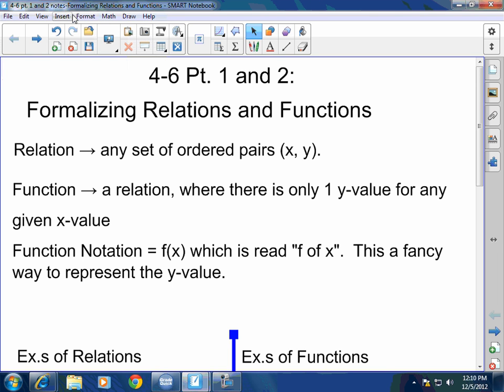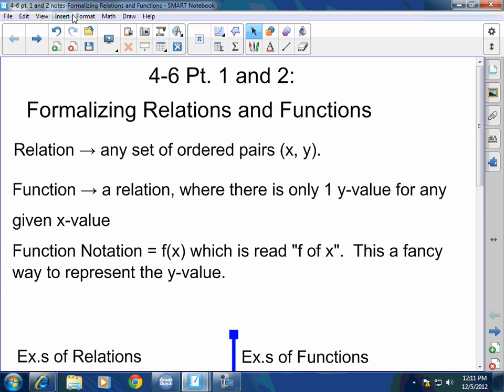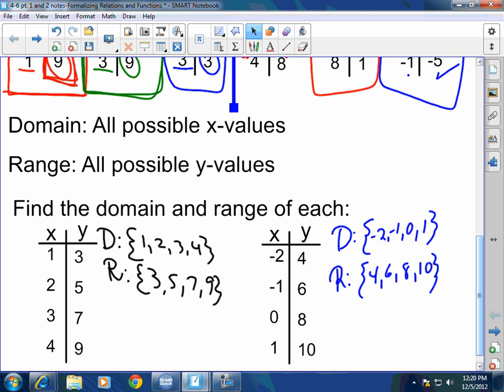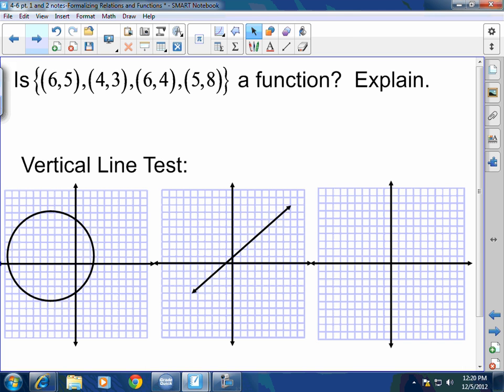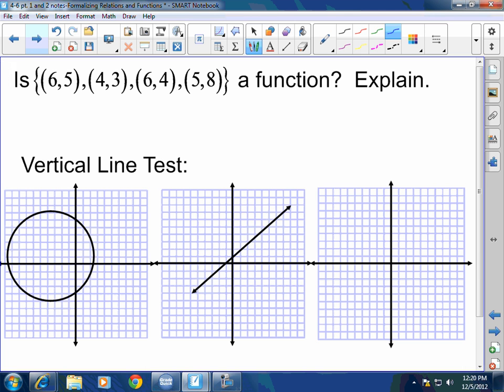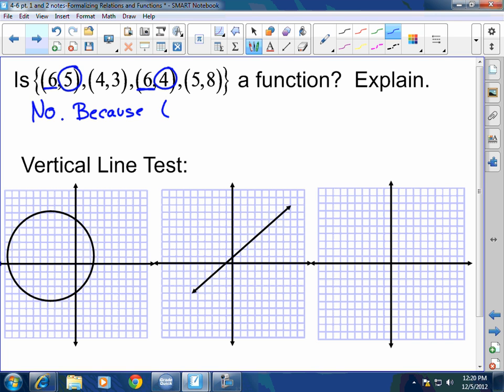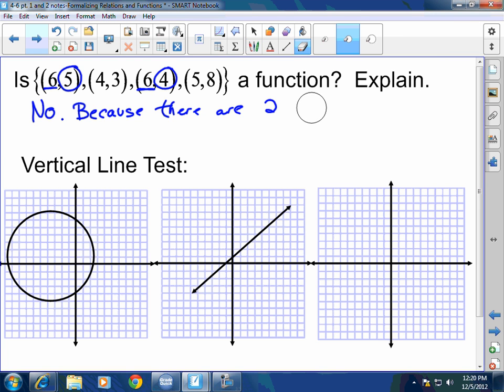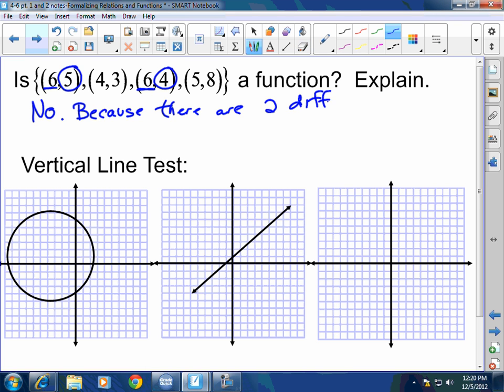Algebra I: Formalizing Relations and Functions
Algebra I: 4-6 - Formalizing Relations and Functions lesson video